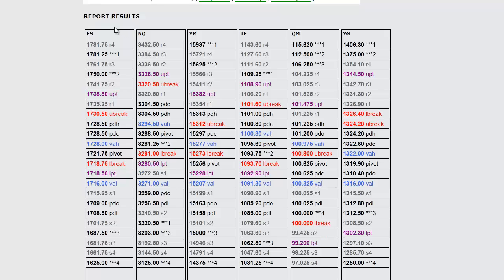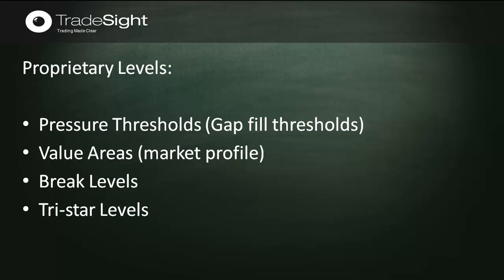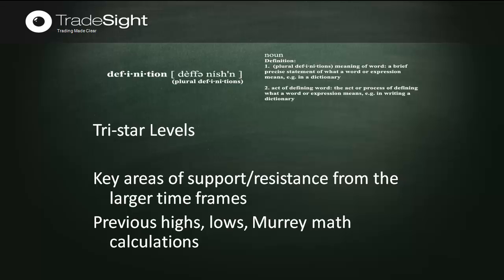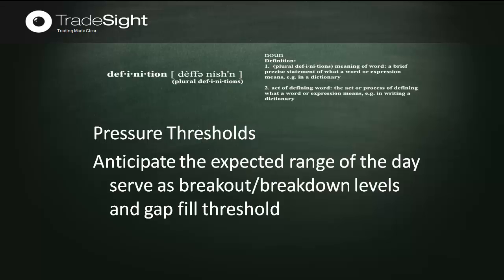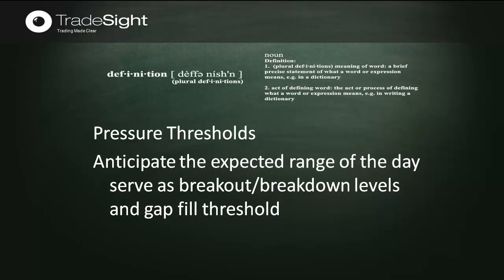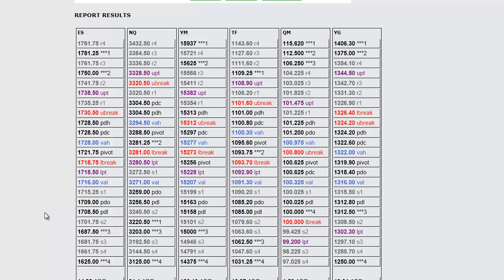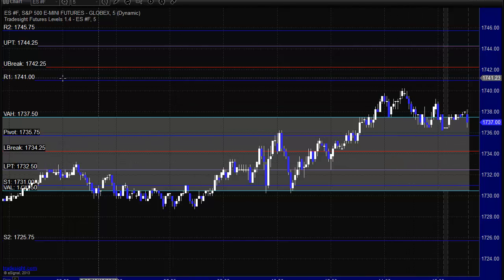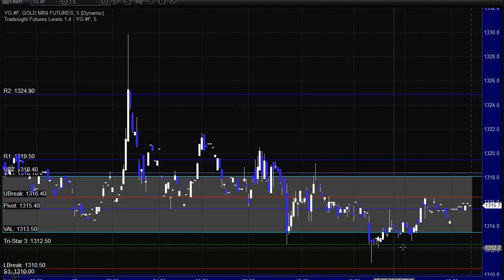Futures Trading: Explination of Tradesight Levels and their Usage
This video will show you the different levels, both conventional and proprietary, that Tradeisght publishes for subscribers every day.  These levels are available in table form as well as a program that will automatically apply them to charts in eSignal.